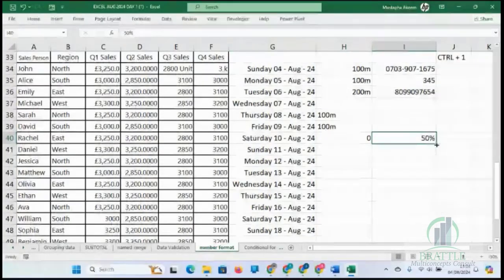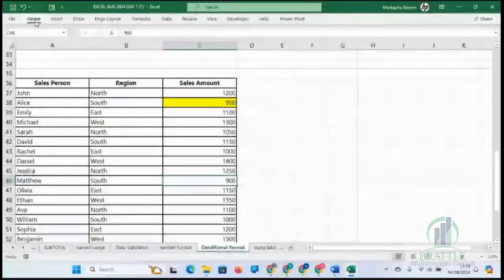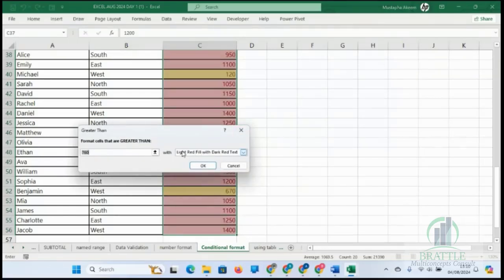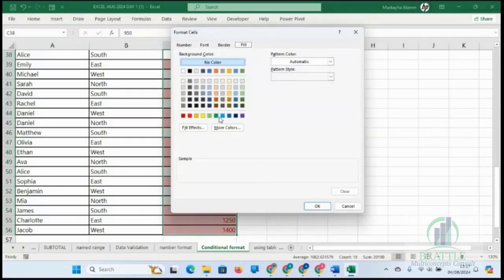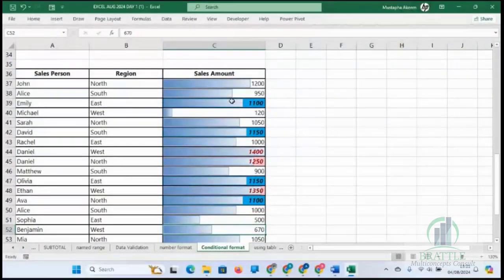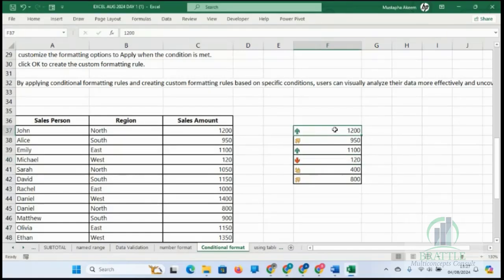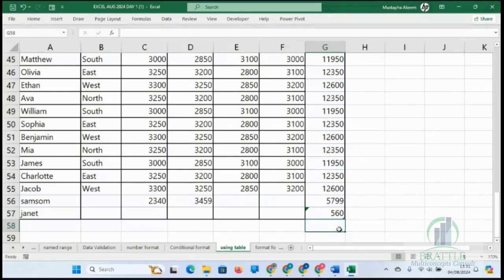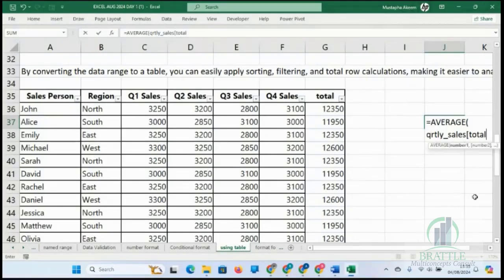Excel Conditional Formatting & Tables Tutorial – Visualize Data Like a Pro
Welcome to this practical tutorial from BMC Tutors on Conditional Formatting and Using Tables in Microsoft Excel! 🚀
In this session, you'll learn how to automatically format cells based on rules, create dynamic data ranges, and make your reports more visual and professional—all with just a few clicks!

In this video, you'll learn:
✅ Conditional Formatting – Automate cell formatting based on specific rules:

Highlight Cell Rules – Highlight values greater than, less than, or equal to a number. Also, easily identify duplicate values with a single click!

Top/Bottom Rules – Perform quick analysis by finding the top 10 items or top 20% of your dataset.

Visual Tools – Use Data Bars to create mini-graphs within cells, Color Scales to visualize data magnitude, and Icon Sets to represent numeric trends at a glance.

✅ Using Tables – Transform your data ranges into dynamic, efficient tables:

Creation – Convert a range to a table with Ctrl + T and ensure headers are recognized.

Dynamic Range – Tables automatically expand to include new rows and formulas—no more manual range adjustments!

Table Naming & Referencing – Assign meaningful names (e.g., QuarterlySales) and use square brackets [] to select specific columns in formulas for cleaner, more readable calculations.

Timestamps included – jump to any section you need!

🎯 Perfect for analysts, accountants, and anyone looking to present data more effectively and work more efficiently in Excel.

Follow us for more updates and training opportunities!